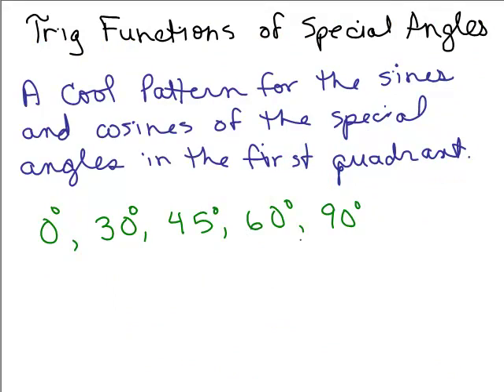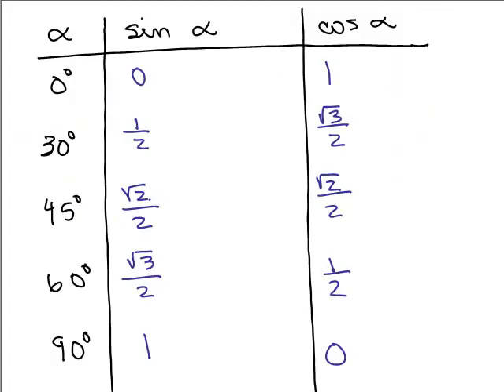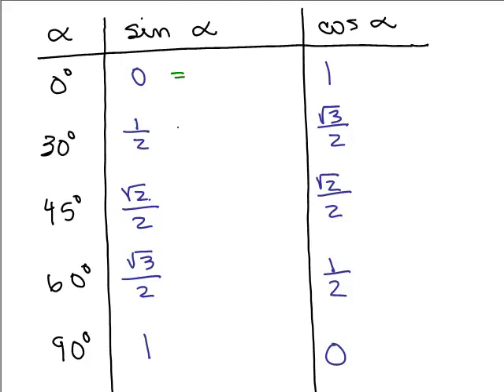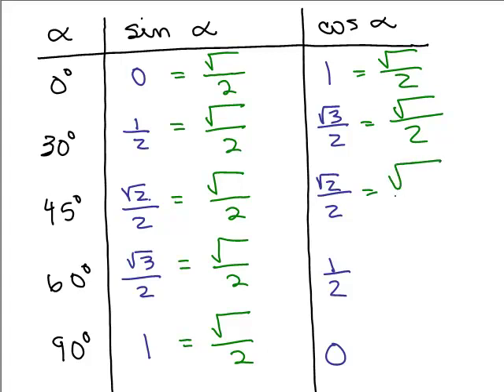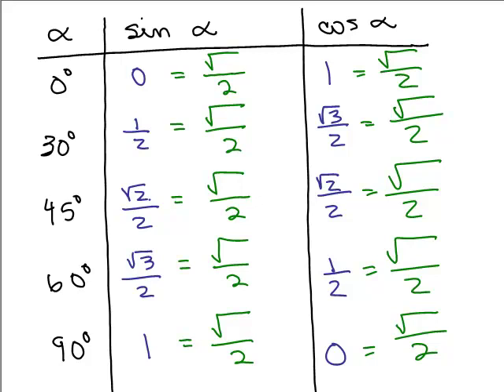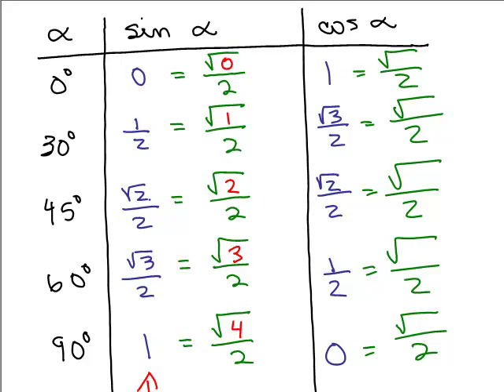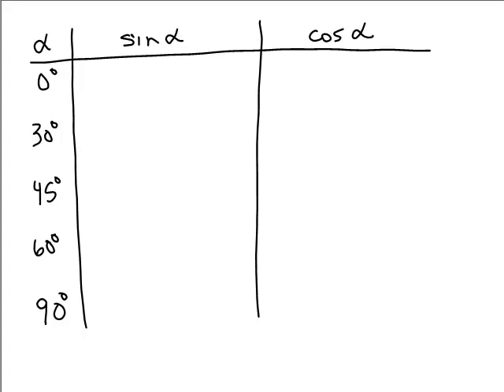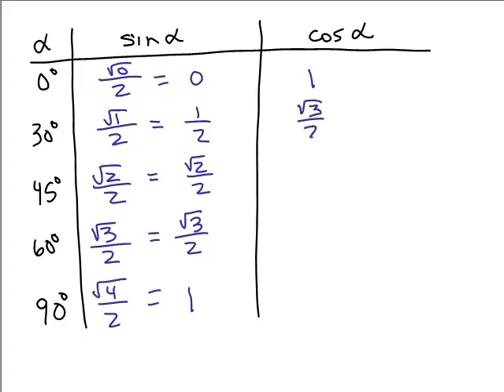Cool Pattern for Trig Special Angles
Part 14 of a series of Trigonometry videos using the ratio definition for finding Trig Functions.

deftrig14pattern